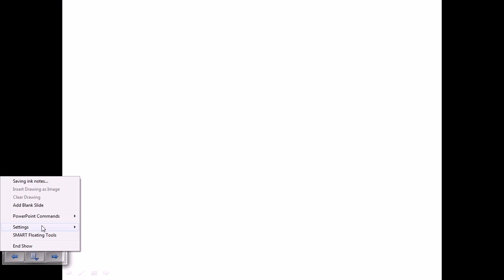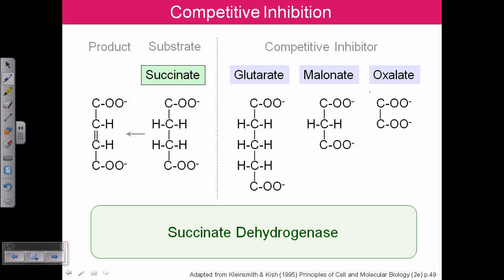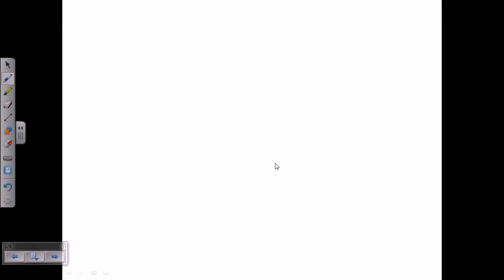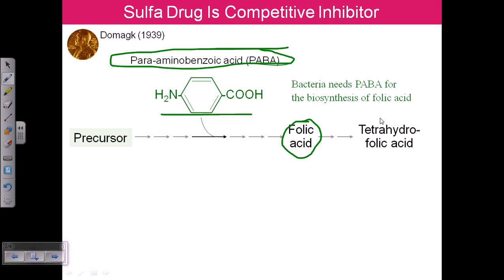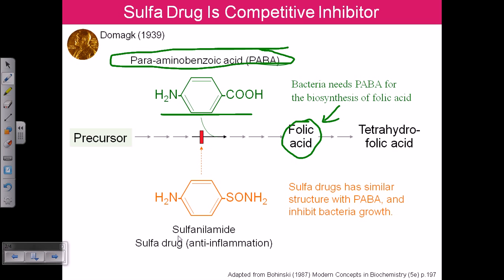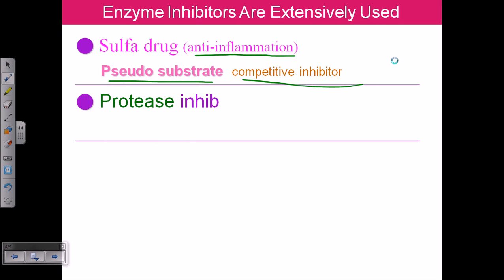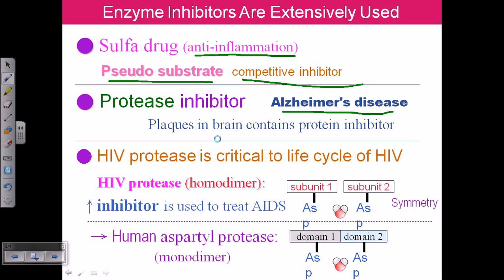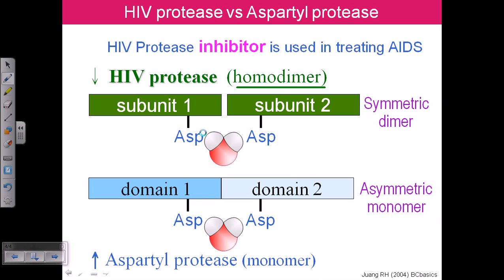Enzyme inhibitor (competitive inhibition)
As enzymes have evolved to bind their substrates tightly, and most reversible inhibitors bind in the active site of enzymes, it is unsurprising that some of these inhibitors are strikingly similar in structure to the substrates of their targets. An example of these substrate mimics are the protease inhibitors, a very successful class of antiretroviral drugs used to treat HIV.[12] The structure of ritonavir, a protease inhibitor based on a peptide and containing three peptide bonds, is shown on the right. As this drug resembles the protein that is the substrate of the HIV protease, it competes with this substrate in the enzyme's active site.

Enzyme inhibitors are often designed to mimic the transition state or intermediate of an enzyme-catalyzed reaction. This ensures that the inhibitor exploits the transition state stabilising effect of the enzyme, resulting in a better binding affinity (lower Ki) than substrate-based designs. An example of such a transition state inhibitor is the antiviral drug oseltamivir; this drug mimics the planar nature of the ring oxonium ion in the reaction of the viral enzyme neuraminidase.
However, not all inhibitors are based on the structures of substrates. For example, the structure of another HIV protease inhibitor tipranavir is shown on the left. This molecule is not based on a peptide and has no obvious structural similarity to a protein substrate. These non-peptide inhibitors can be more stable than inhibitors containing peptide bonds, because they will not be substrates for peptidases and are less likely to be degraded.[14]

In drug design it is important to consider the concentrations of substrates to which the target enzymes are exposed. For example, some protein kinase inhibitors have chemical structures that are similar to adenosine triphosphate, one of the substrates of these enzymes. However, drugs that are simple competitive inhibitors will have to compete with the high concentrations of ATP in the cell. Protein kinases can also be inhibited by competition at the binding sites where the kinases interact with their substrate proteins, and most proteins are present inside cells at concentrations much lower than the concentration of ATP. As a consequence, if two protein kinase inhibitors both bind in the active site with similar affinity, but only one has to compete with ATP, then the competitive inhibitor at the protein-binding site will inhibit the enzyme more effectively.[15] Source of the article published in description is Wikipedia. I am sharing their material. Copyright by original content developers of Wikipedia.
PPT source- National Taiwan University, Jaung Web.  Copywright by original content developer.